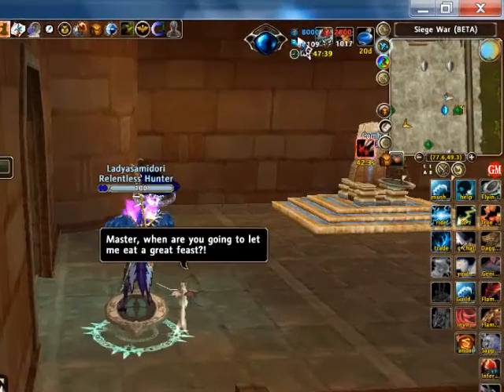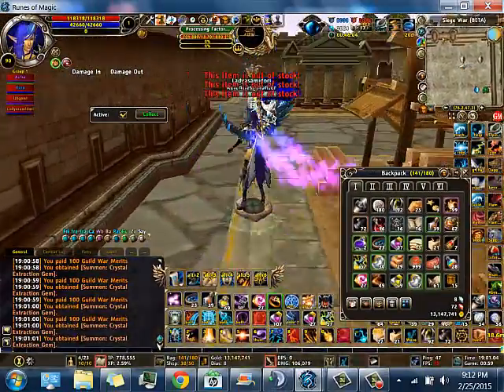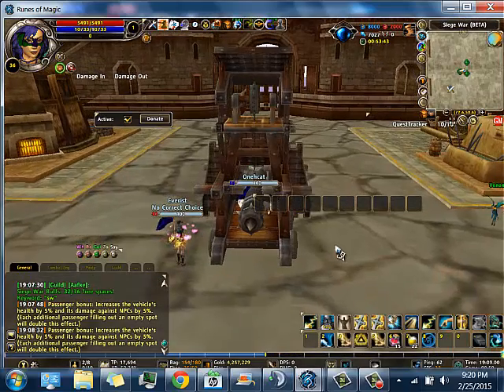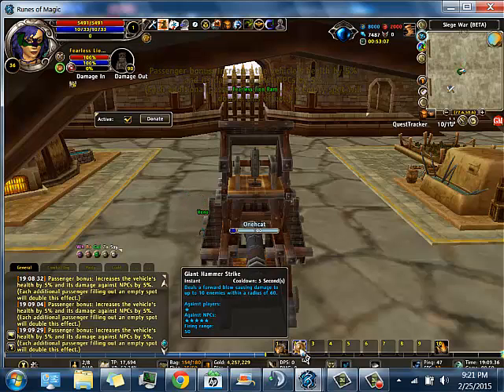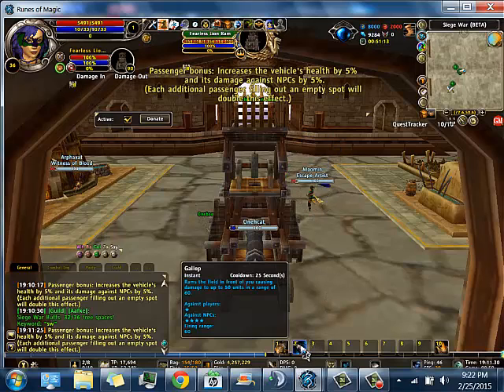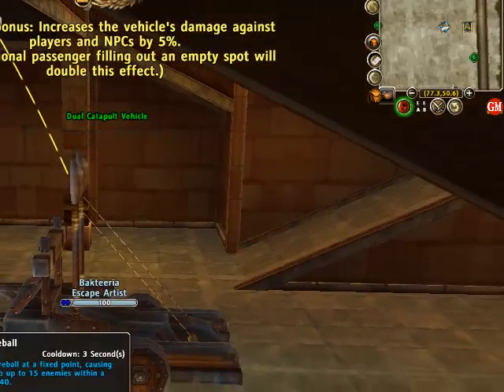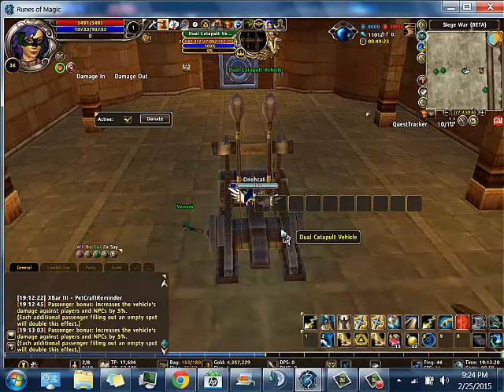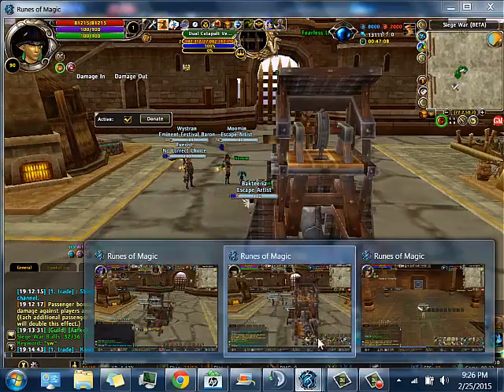seige war engine runes of magic ladyasamidori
basic guide to sw engines very choppy sorry guys